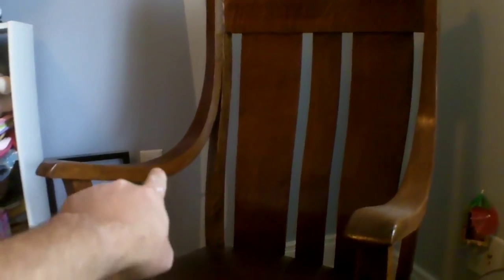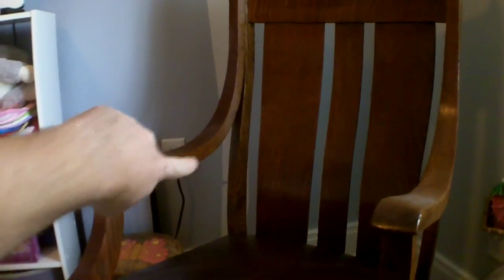Rocking Chair Restoration. What Style is this Chair?